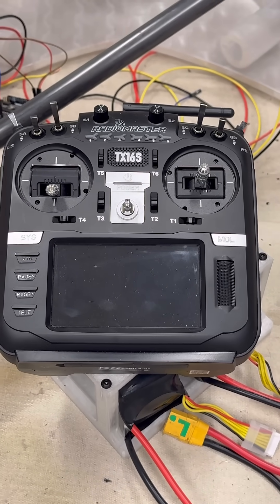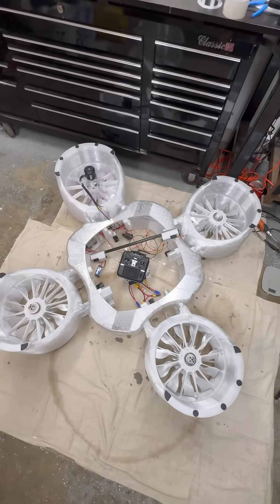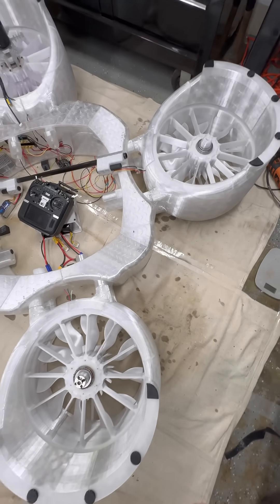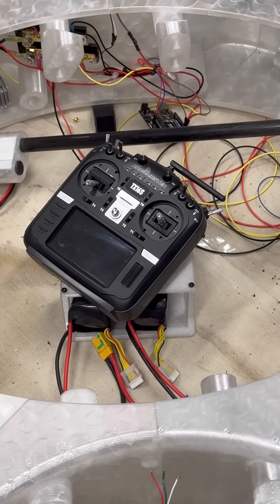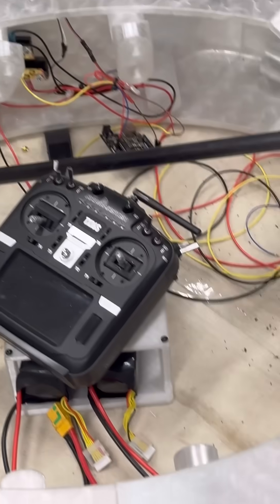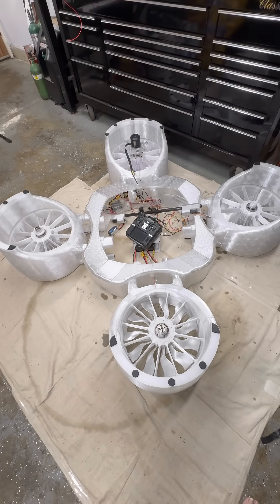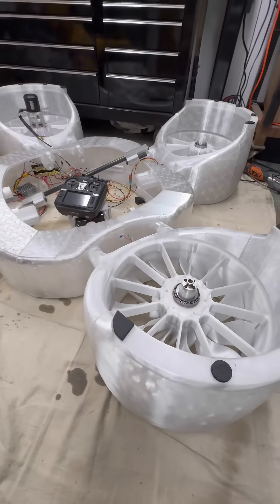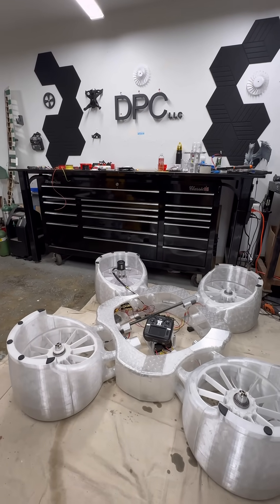Massive 3-D printed drone.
This drone is massive.
Flip Sky motors, Mad Components ESCs, Matek flight controller and more